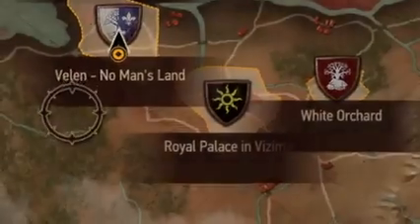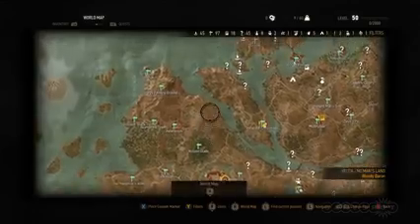Part 2 of 3 Exploring The Vast World of The Witcher 3 Wild Hunt